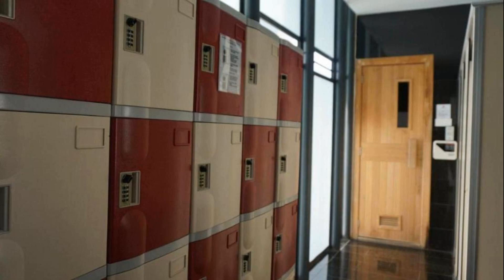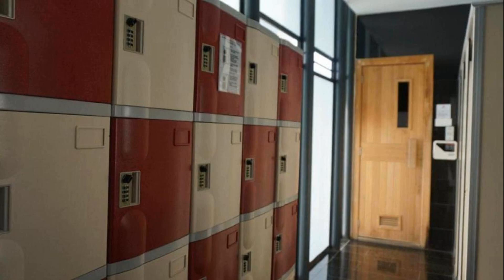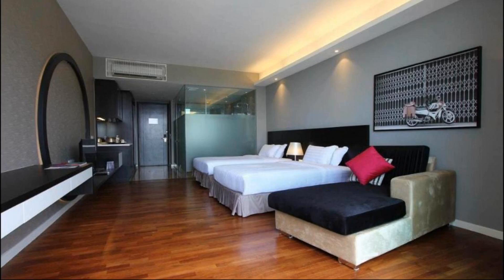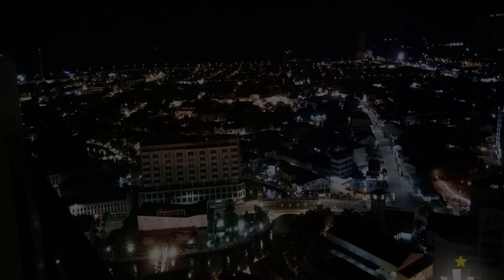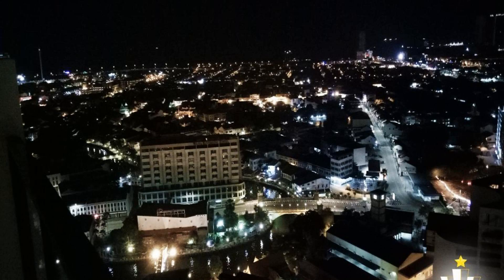The Shore Hotel & Residences By Lá VISTA, Melaka, Malaysia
About Property:
Boasting a garden, tennis court and views of river, The Shore Hotel & Residences By Lá VISTA is located in Melaka, 600 m from Cheng Hoon Teng Temple. Featuring a 24-hour front desk, this property also provides guests with a water park. The property features an outdoor pool, indoor pool, fitness centre and bar.
The hotel will provide guests with air-conditioned rooms offering a desk, a kettle, a fridge, a minibar, a safety deposit box, a flat-screen TV, a balcon...
Property Type: Hotel
Address: Jalan Persisiran Bunga Raya Kampung Bunga Paya Pantai, 75100 Melaka, Malaysia
Searching For
1. The Shore Hotel & Residences By Lá VISTA - Melaka - Malaysia
2. The Shore Hotel & Residences By Lá VISTA - Melaka - Malaysia Address
3. The Shore Hotel & Residences By Lá VISTA - Melaka - Malaysia Rooms
4. The Shore Hotel & Residences By Lá VISTA - Melaka - Malaysia Amenities
5. The Shore Hotel & Residences By Lá VISTA - Melaka - Malaysia Offers and Deals
Audio Credit:
Track Title: Reasons To Hope
Artist: Reed Mathis